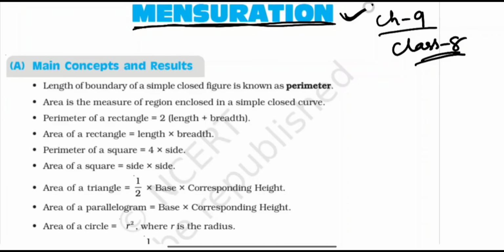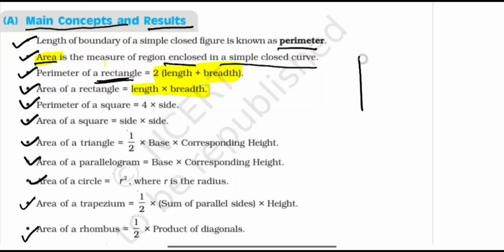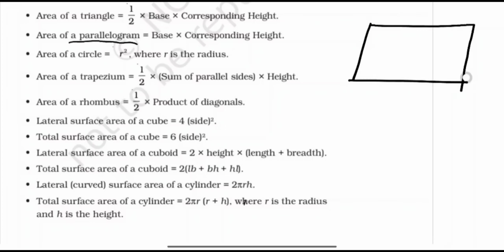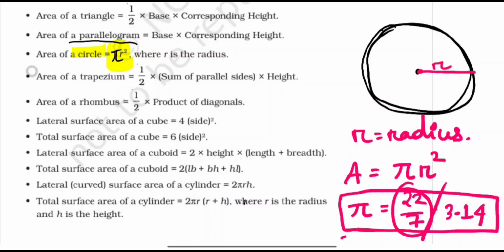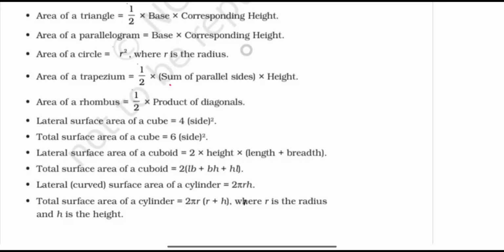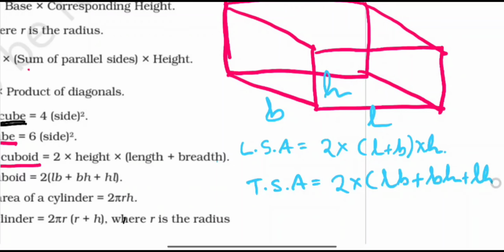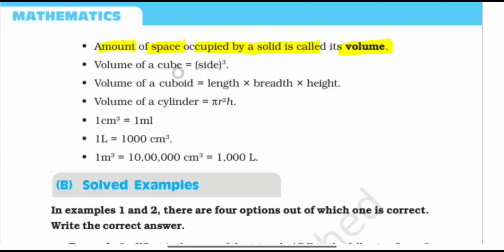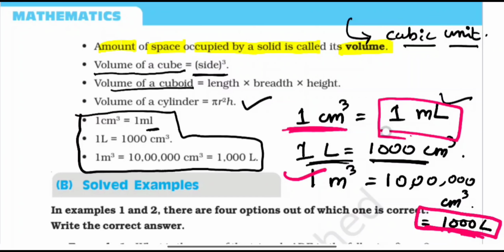Mensuration ••Class 8 •• NCERT EXEMPLAR •• FORMULA OVERVIEW